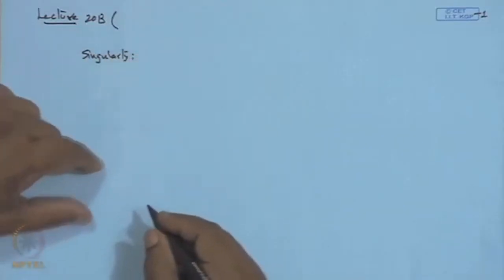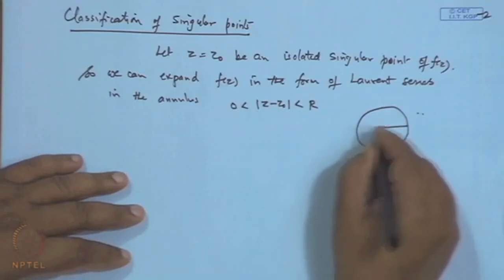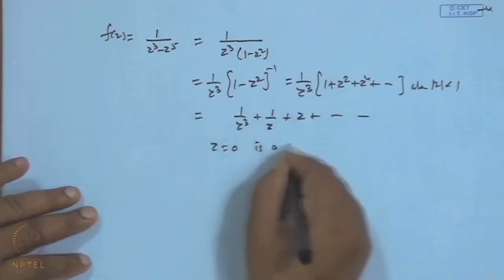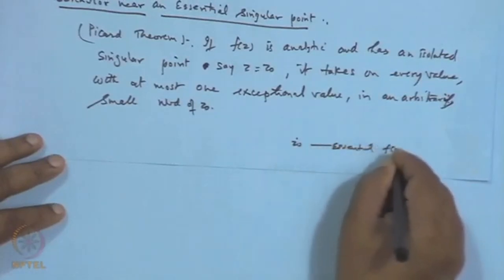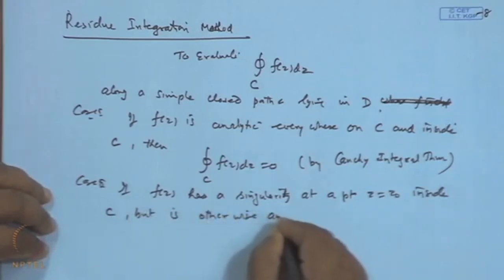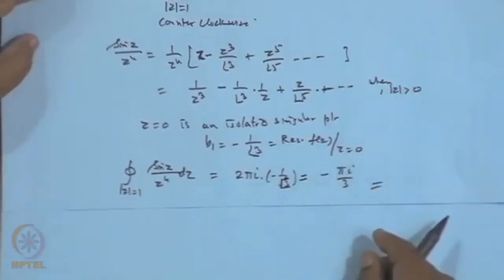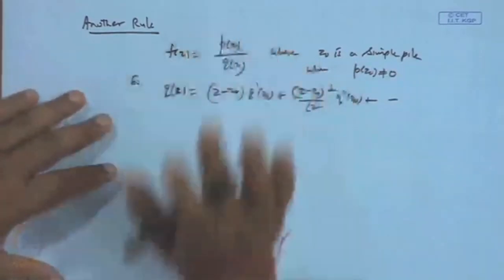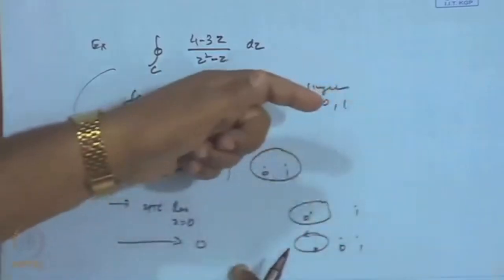Classification of Singularities, Residue and Residue Theorem